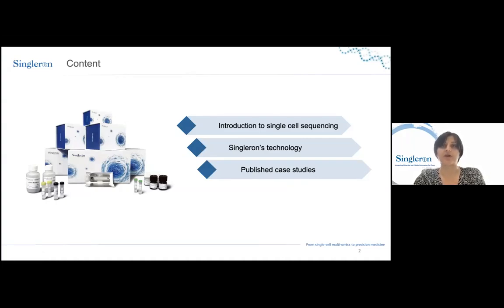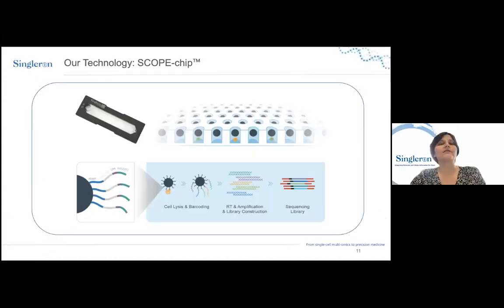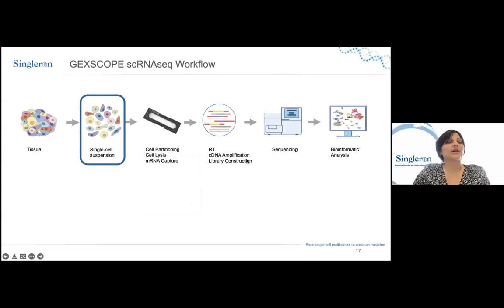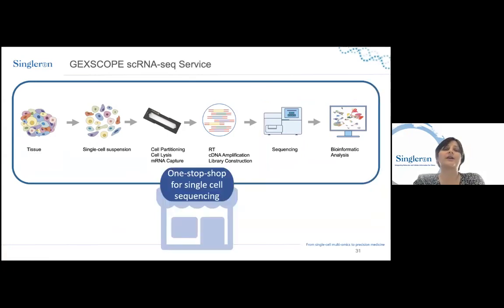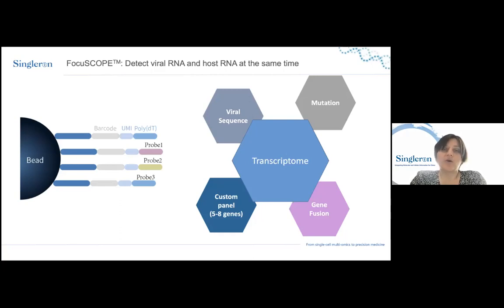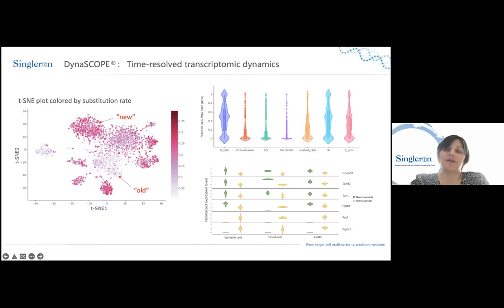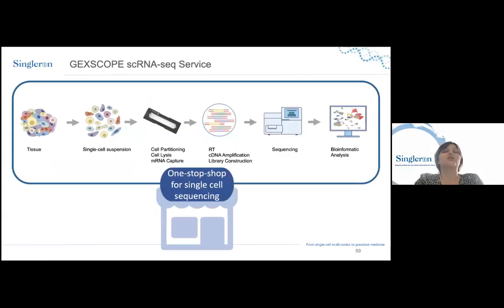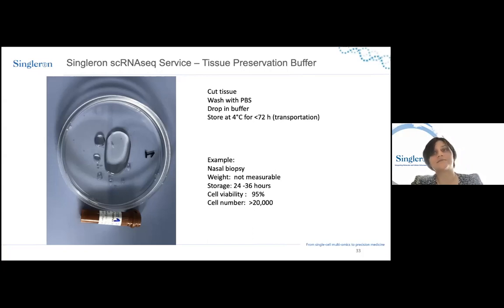Webinar Miniseries: A Beginner’s Guide to Single Cell Sequencing - Part 1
We would like to cordially invite you to our first Webinar Miniseries: A Beginner’s Guide to Single Cell Sequencing. This series of free webinars will introduce you to the high throughput single cell sequencing technologies, from sample processing to data analysis. We hope it will help you to fully utilize the potential of high throughput single cell sequencing in your research.

Part 1: Introduction to Advanced Single Cell Sequencing Technologies

High throughput single cell sequencing is enabled by cutting-edge technologies which allow you to study genes and their functions across tens of thousands of cells simultaneously in a single experiment. It offers you essential insights into the samples with high level of heterogeneity and provide you with crucial information on gene expression across a multitude of cell subtypes present in your sample.

In this webinar, our expert will help you understand recent advances in the field of single cell sequencing and you will learn about:
- Current technologies for high throughput single cell sequencing
- Applications of single cell sequencing
- Examples of single cell sequencing studies